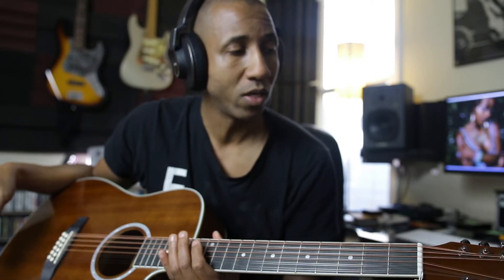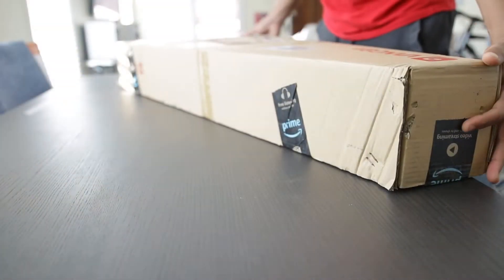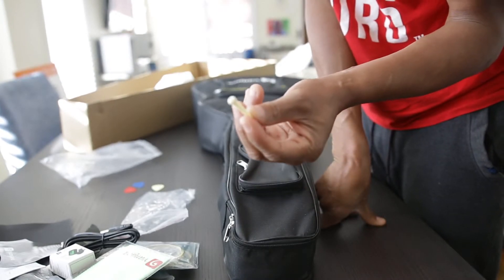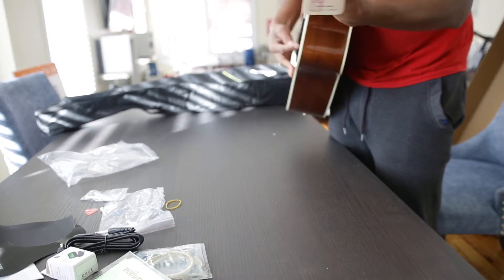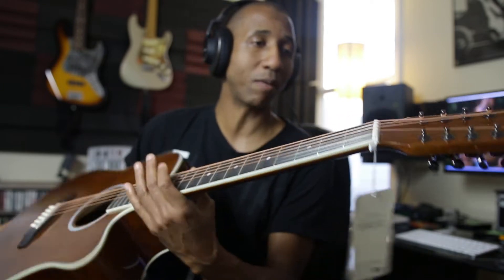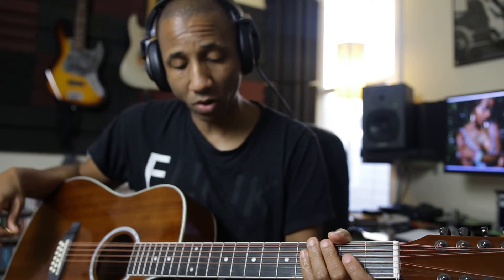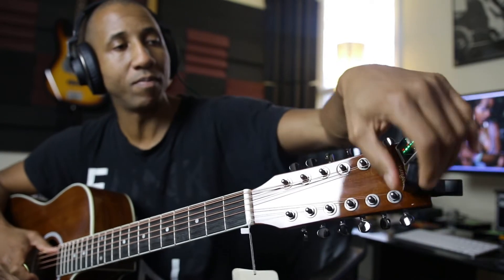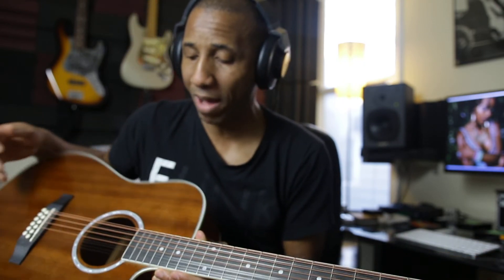Vangoa 12 String Guitar Acoustic Electric Review - URBAN GUITAR LEGEND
Elliot Holden the Urban Guitar Legend reviews the Vangoa 12 String Acoustic Electric Guitar. Amazing build quality and sound for the price.

Product links of new models:
Brown Sapele
Natural Spruce
Sunburst Spruce
Black Spruce Left handed

The Brown and Natural 12 string guitars are on Black Friday Deal

Guitar for the masses!